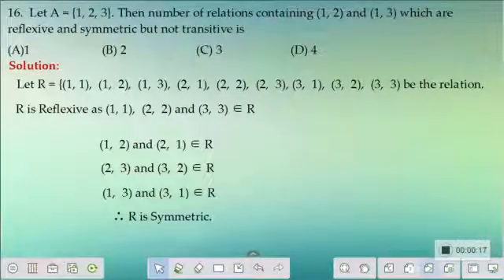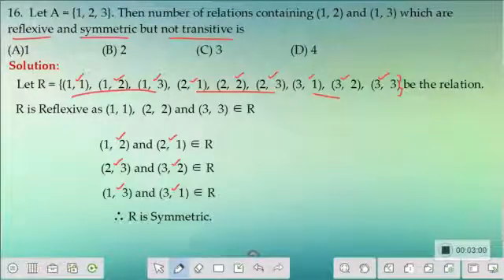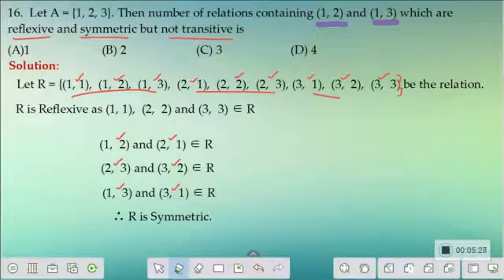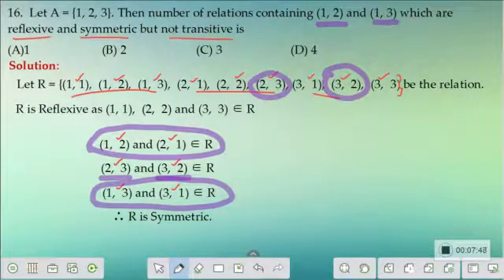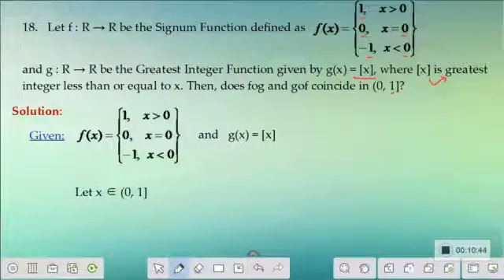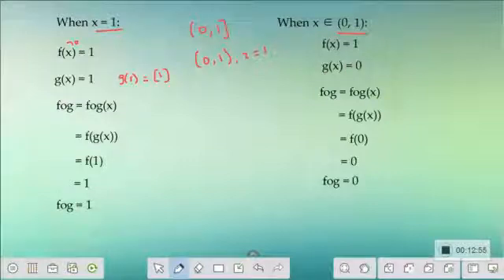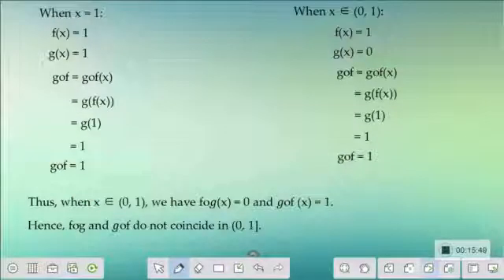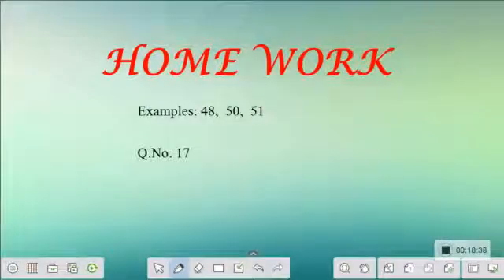XII MATH_30042020